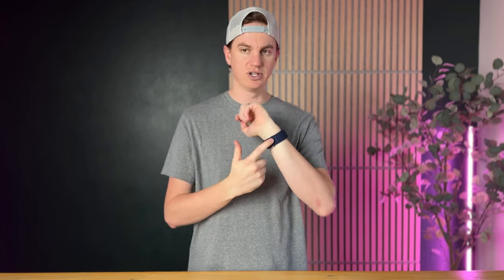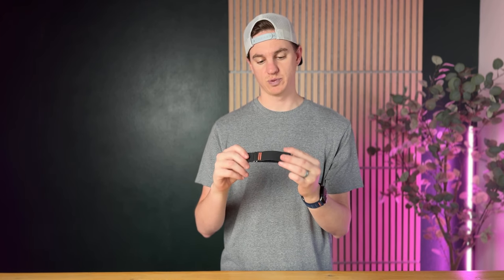Installing the Suitisbest 2 Pack StretchFit Sport Bands on the Apple Watch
If you're not a huge fan of the bands that your Apple Watch came with, try these sports bands that fit a wide variety of watch models.